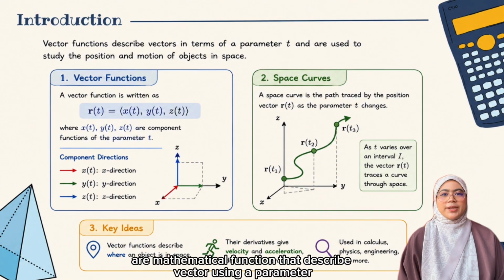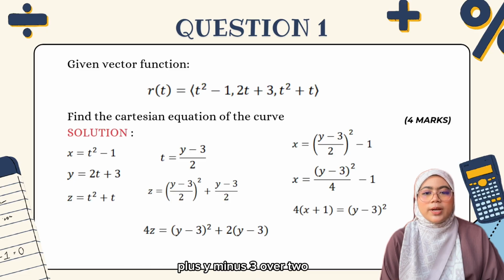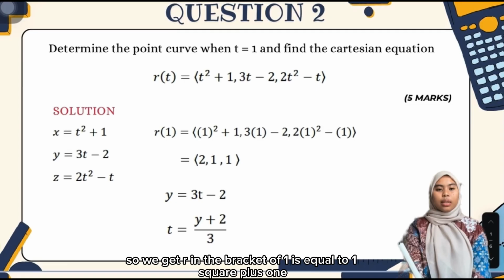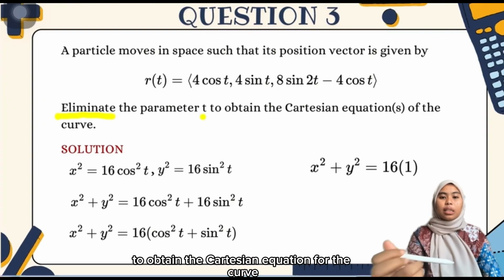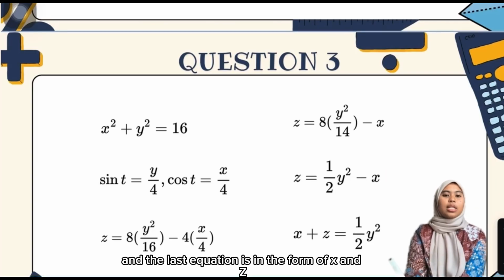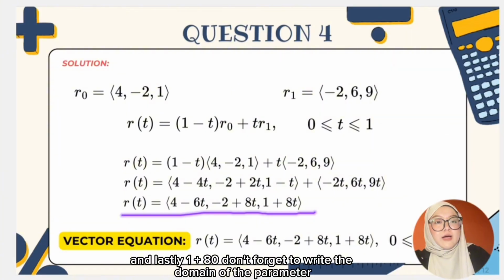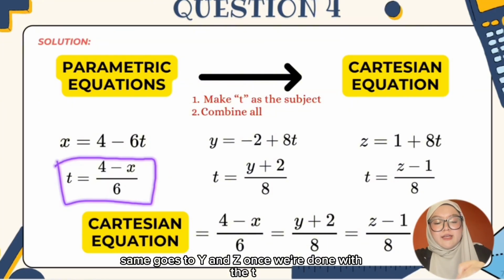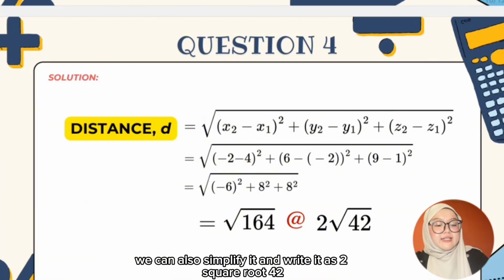come and take a look at our video